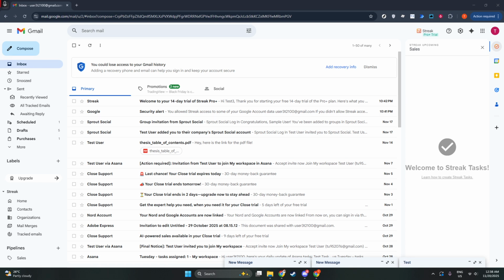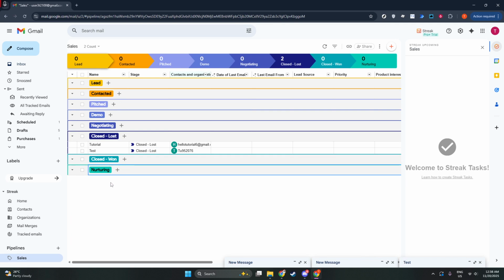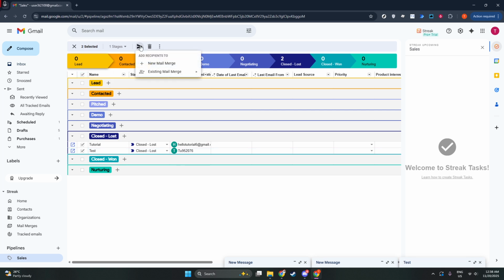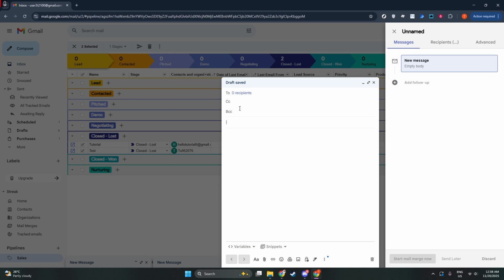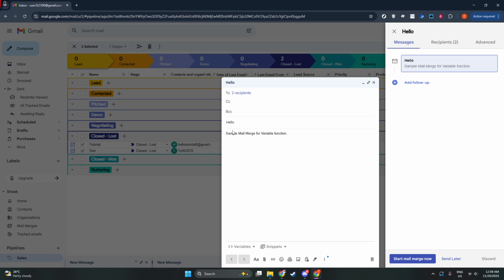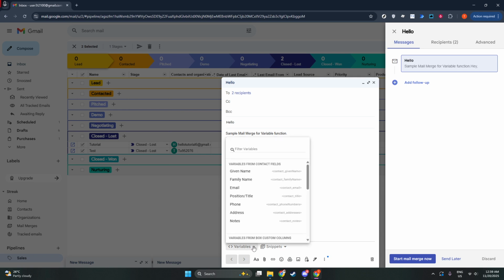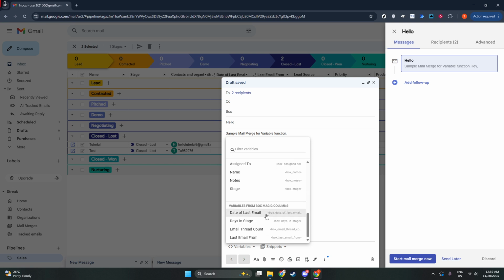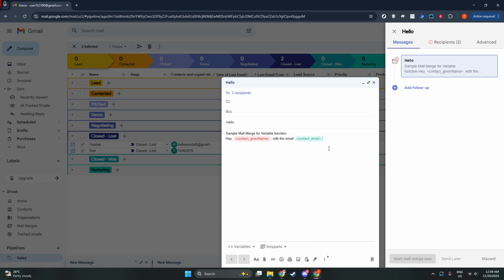How to Use Variables in Streak CRM Mail Merge [2026 Full Guide]